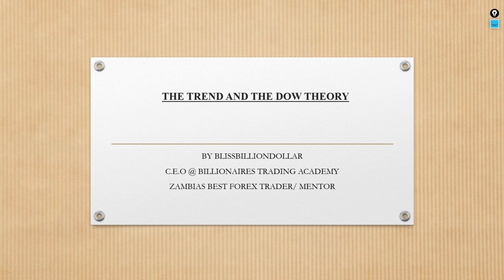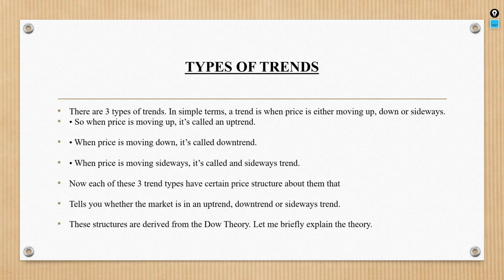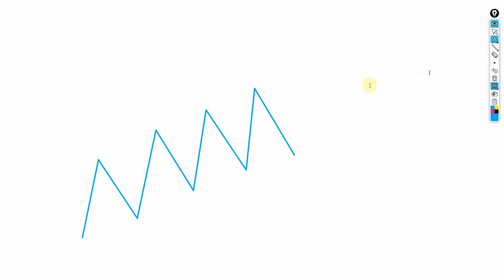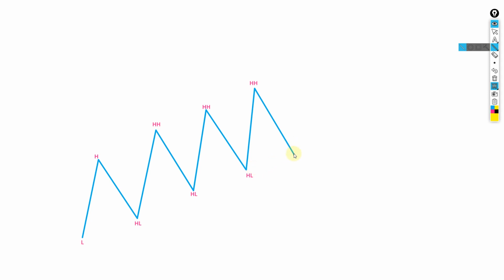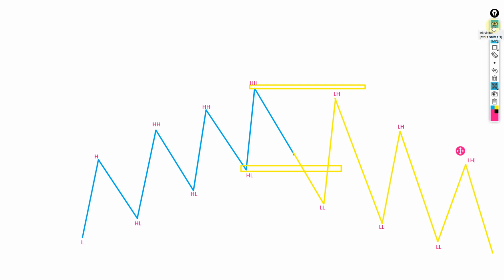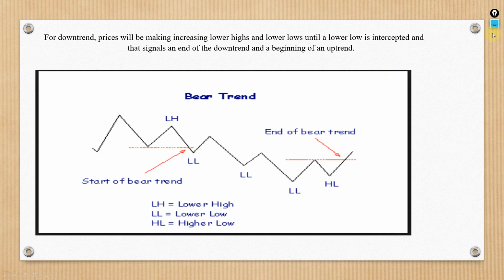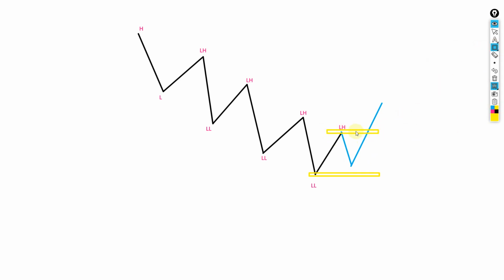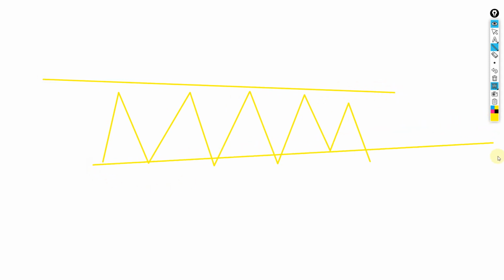HOW TO KNOW AN UPTREND AND DOWNTREND IN THE MARKET (THE TREND AND THE DOW THEORY)